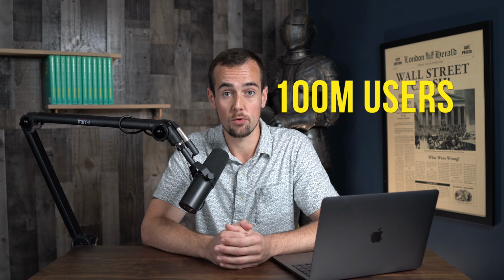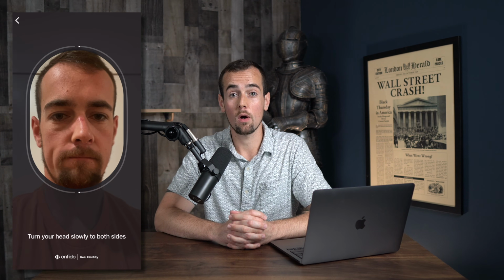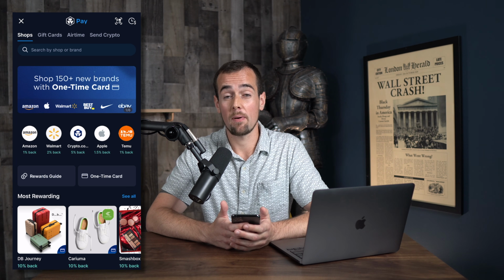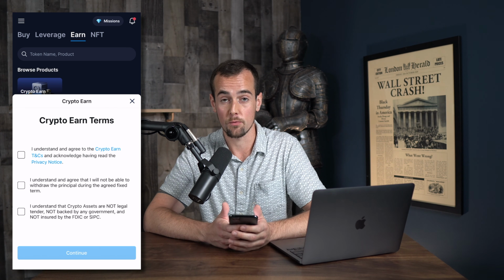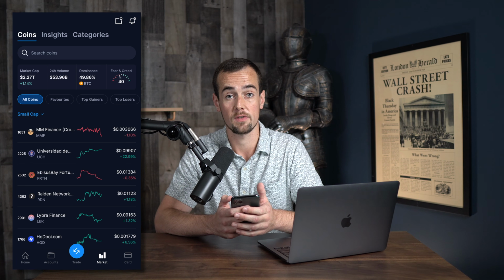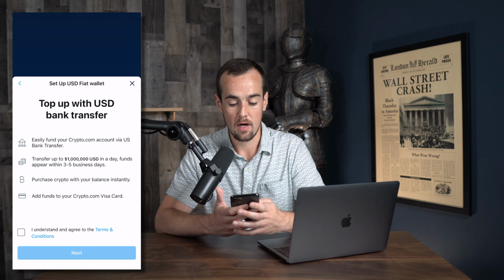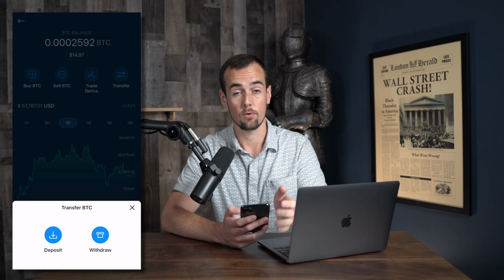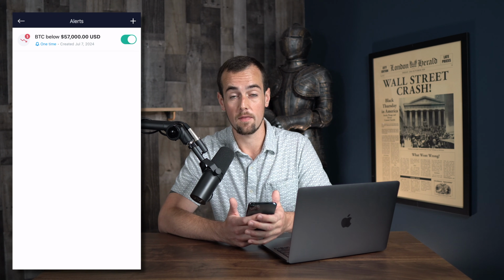Crypto.com Tutorial For Beginners | FULL Guide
Use my link to get a Welcome Bonus worth up to $500!

Cryptocurrency investments are speculative and involve substantial risk, including the possible loss of principal. Use of any cryptocurrency exchange or platform involves custody, security, operational, counterparty, and regulatory risks. Viewers should conduct their own research and consult appropriate professionals before making investment decisions.

Here's a full tutorial on how to use Crypto.com for beginners. We will be covering everything from opening a new account to buying and selling crypto.

00:00:00 Crypto.com Review
00:01:02 How To Open A Crypto.com Account
00:03:26 Crypto.com App Tutorial
00:05:22 Crypto.com Pay
00:07:00 Crypto Earn
00:09:09 Crypto.com Wallets
00:11:31 Researching Bitcoin
00:12:55 How To Buy Crypto
00:16:21 Send/Receive Crypto
00:17:07 How To Sell Crypto
00:18:19 Creating Price Alerts